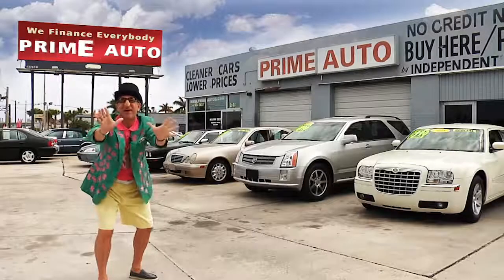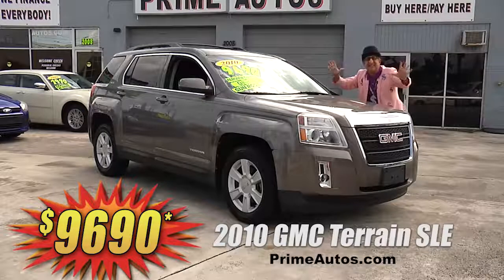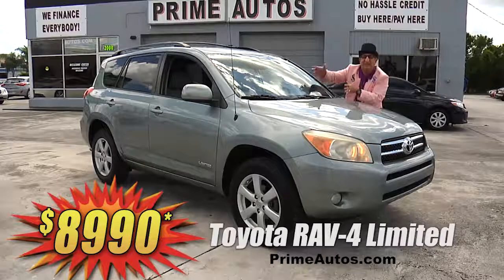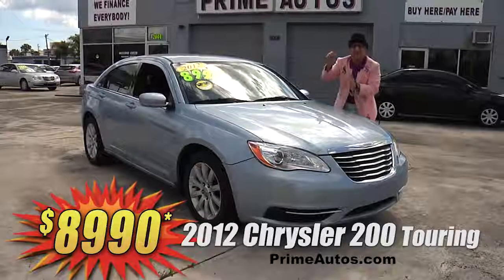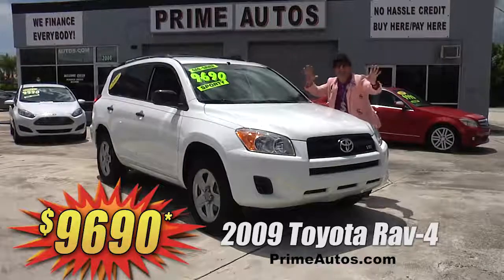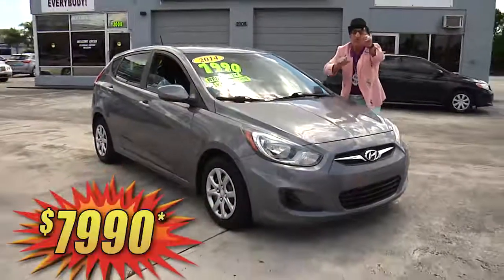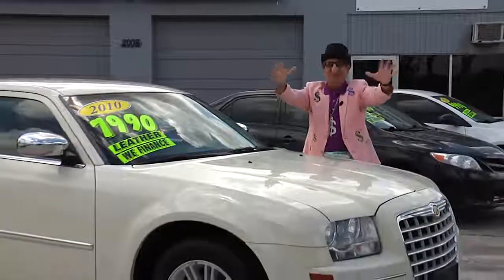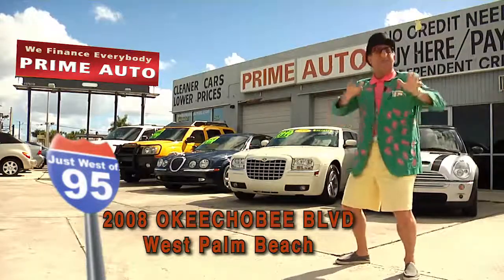Prime Auto 2019 11 10